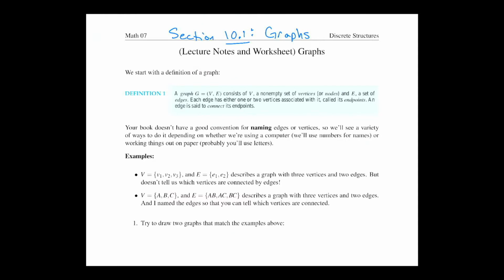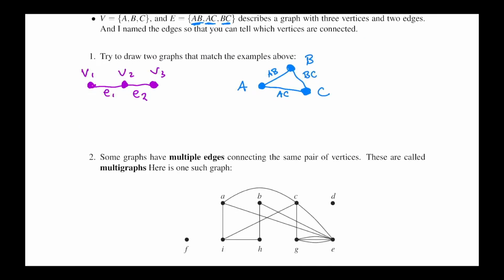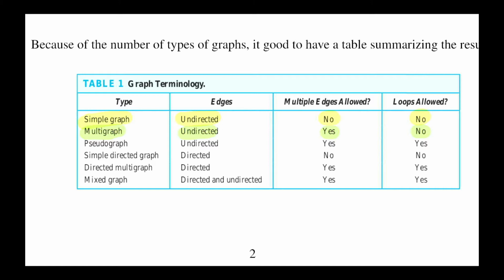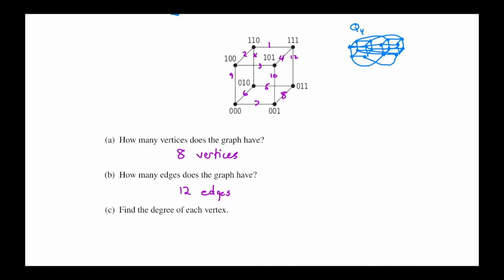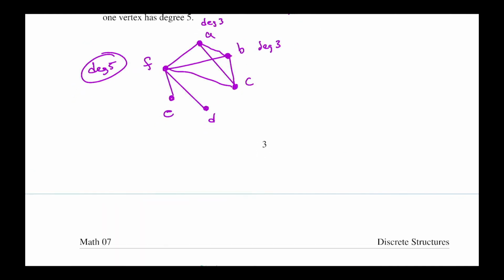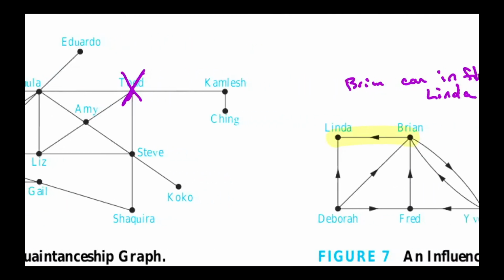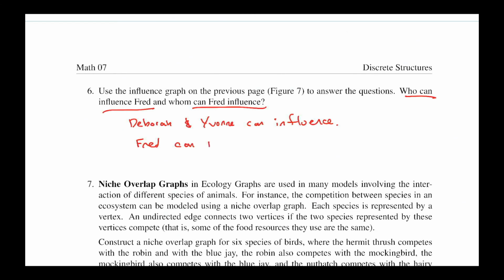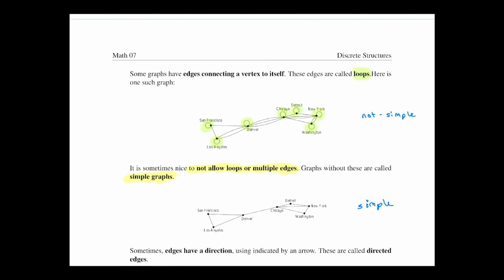Math 07 Section 10.1 Graphs